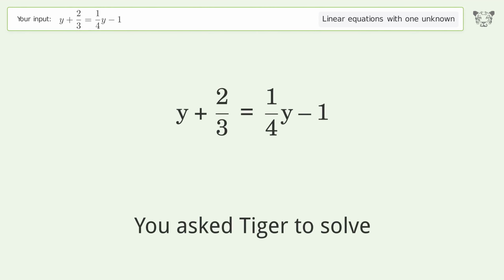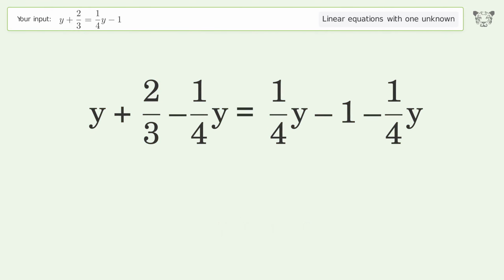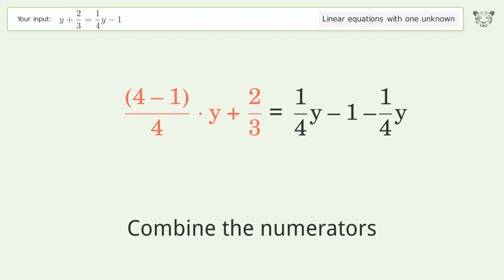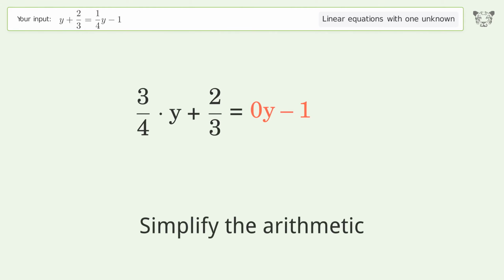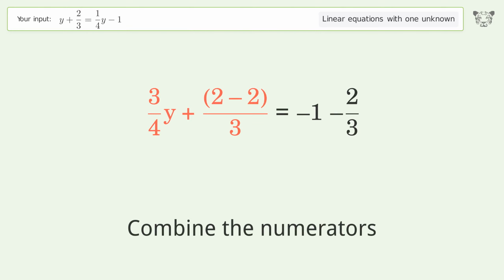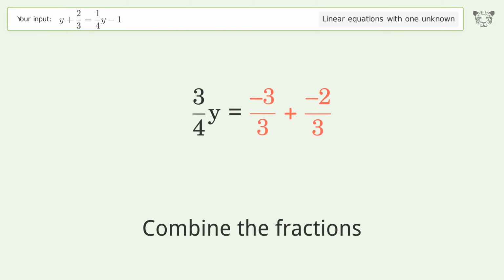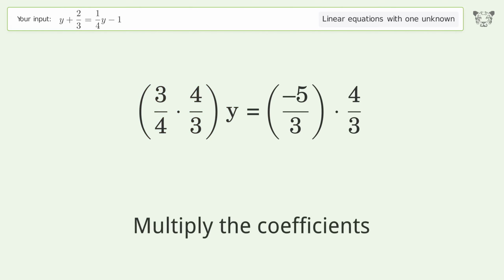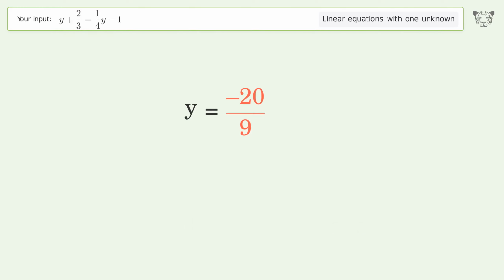Solve y+2/3=1/4y-1: Linear Equation Video Solution | Tiger Algebra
Struggling with y+2/3=1/4y-1? Watch our step-by-step video on Tiger Algebra to master this linear equation effortlessly.